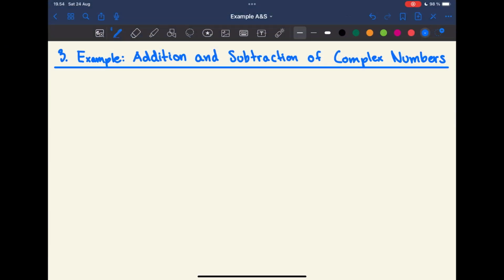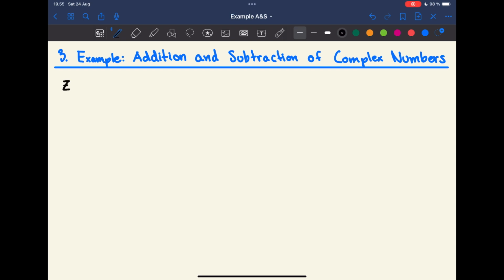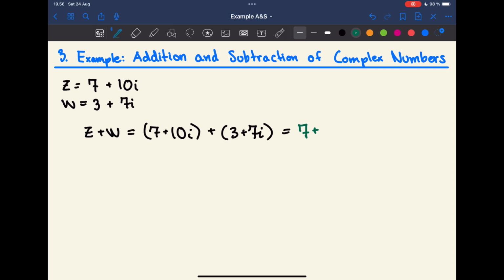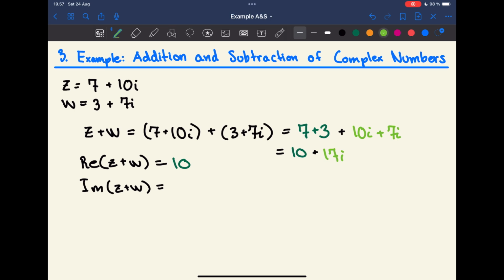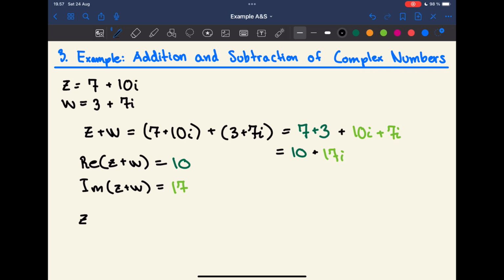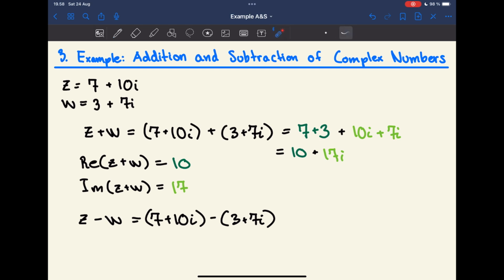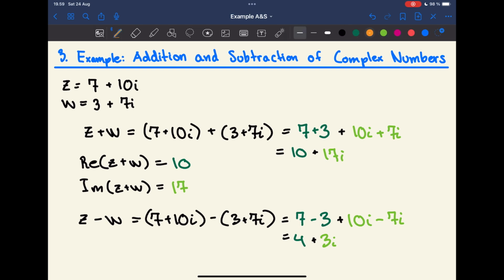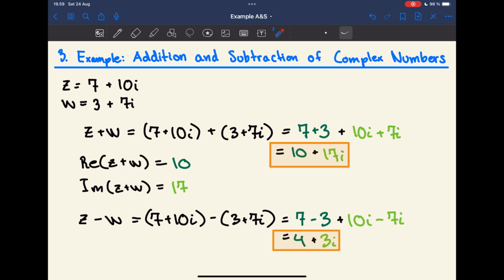Example: Addition and Subtraction of Complex Numbers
To make sure we understood how to add and subtract numbers, we take a quick example where we apply the techniques learned in the previous video.

0:00 - 0:59 Two Complex Numbers
0:59 - 2:17 Addition
2:17 - 3:28 Real and Imaginary Part
3:28 - 5:30 Subtraction